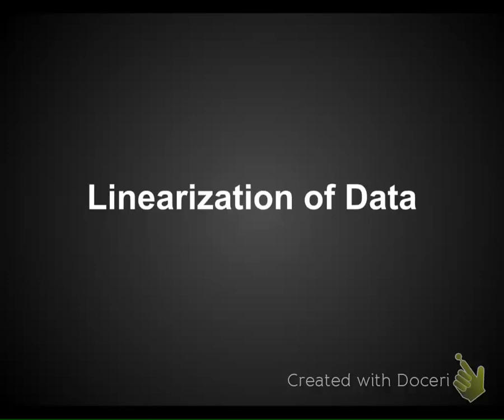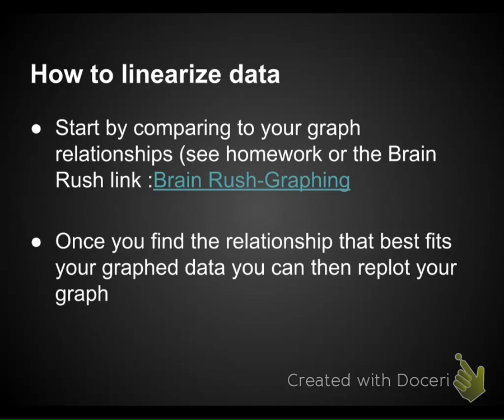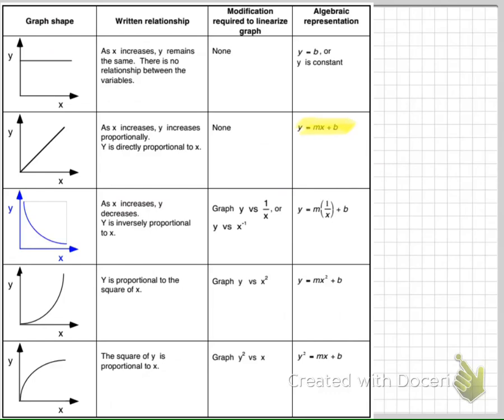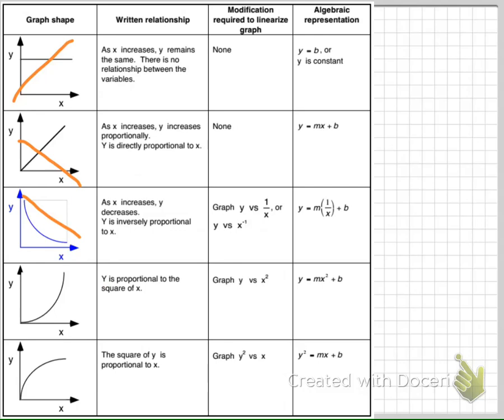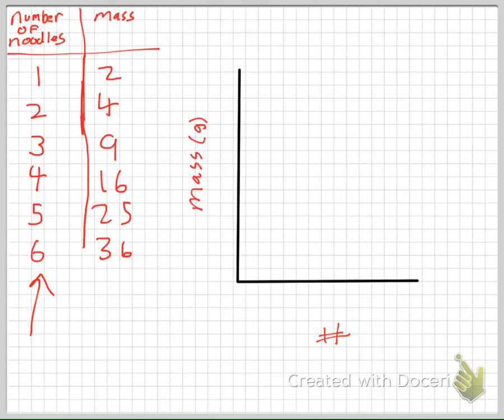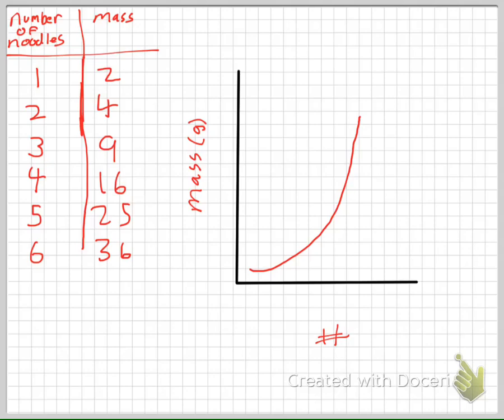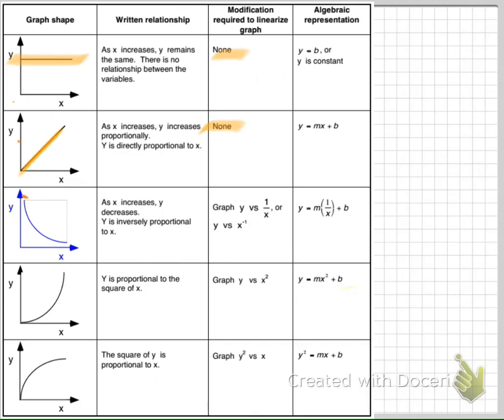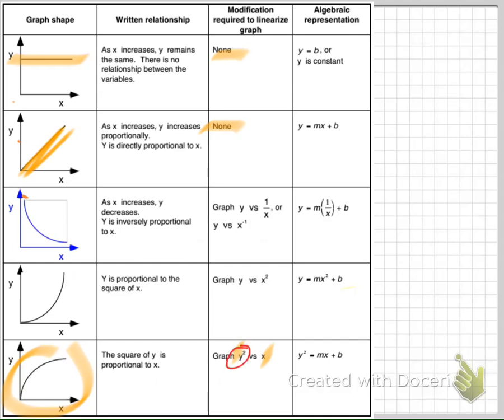Video of how to linearize data.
Here I show how to correctly linearize data in your experiments.